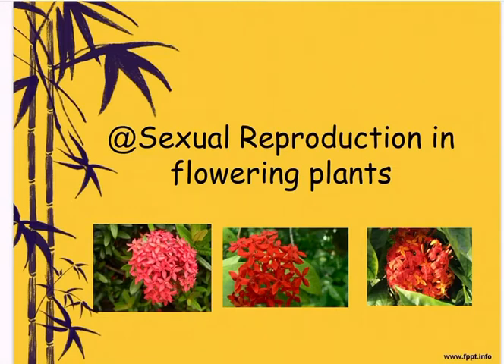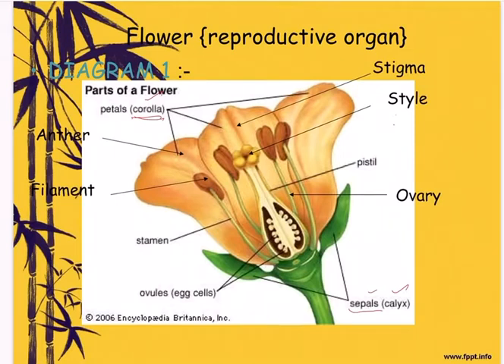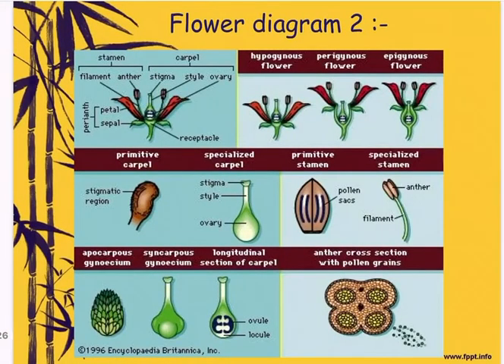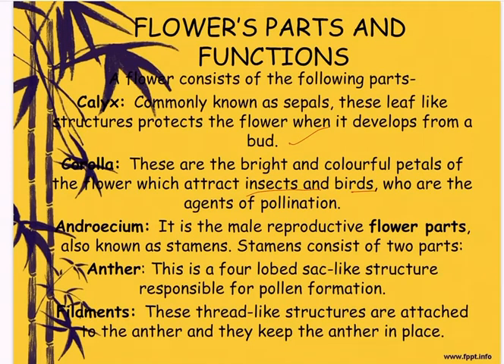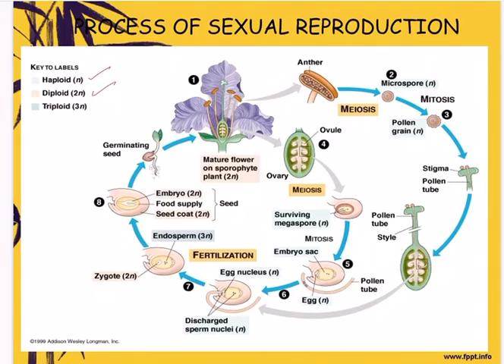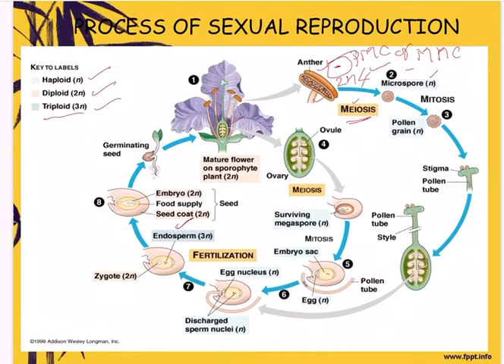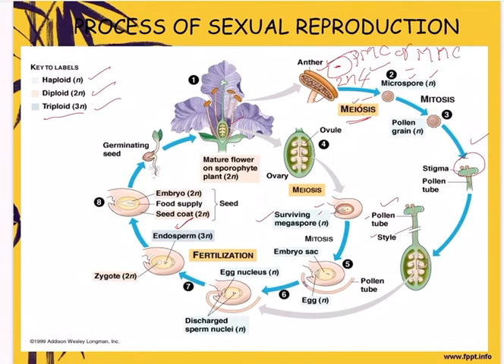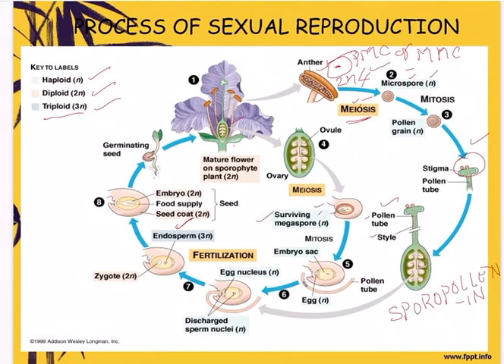Class 12th Biology chapter 2